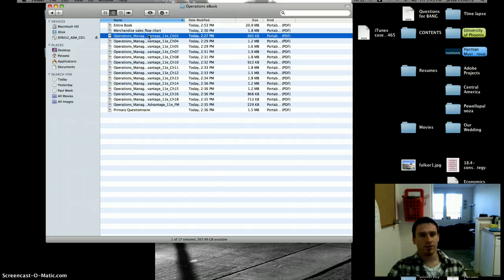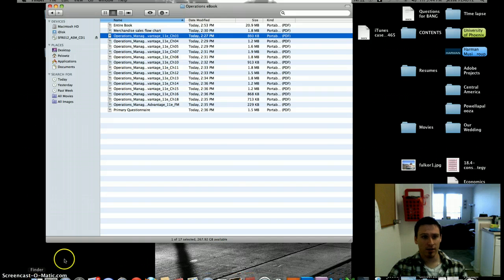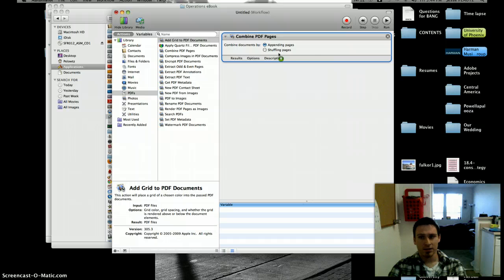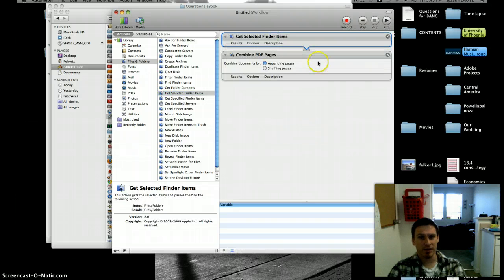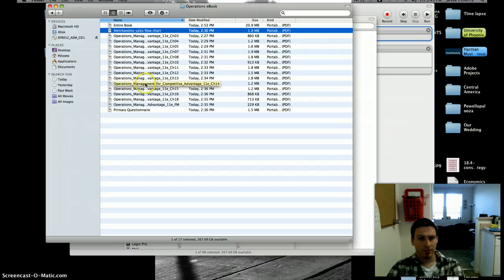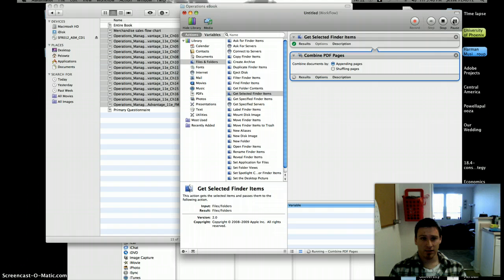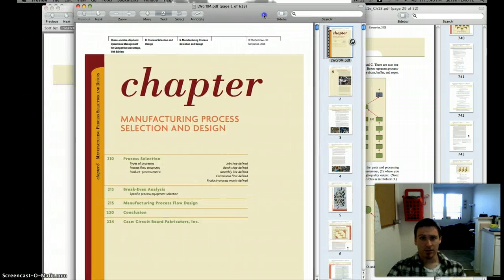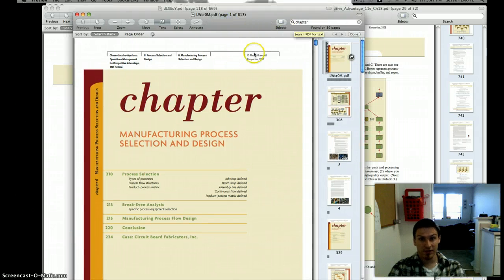Combine Multiple PDF's Into One Using Automator on a Mac - FREE & EASY FOR BEGINNERS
Learn how to combine multiple PDF documents into one large PDF using software already on your Mac - Automator.
Anyone - at any skill level - can do this for free.